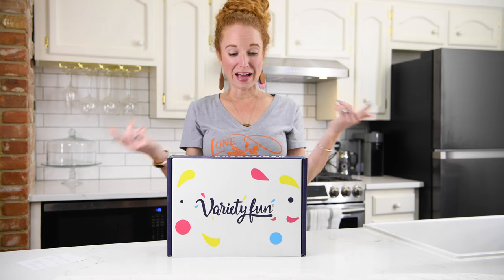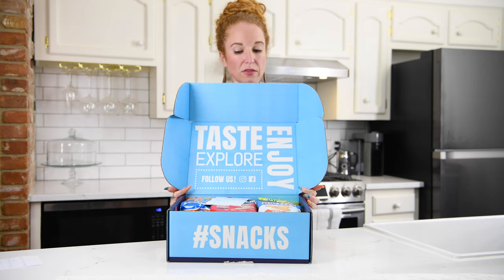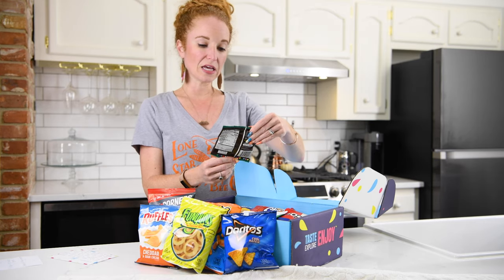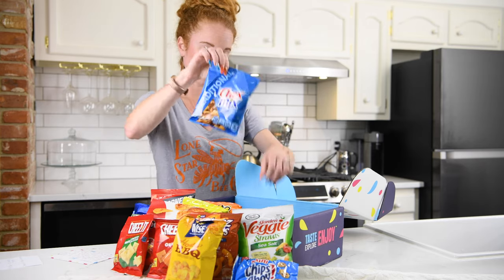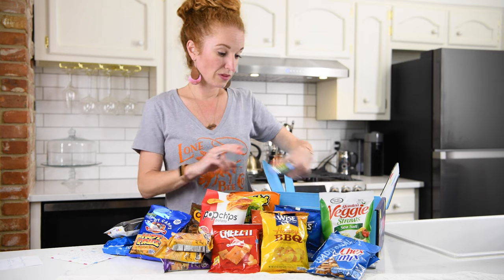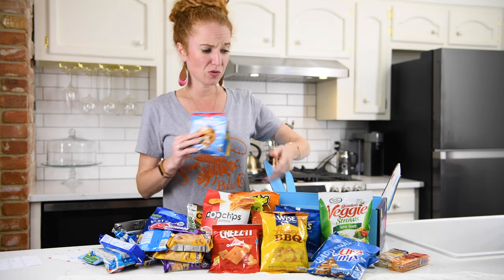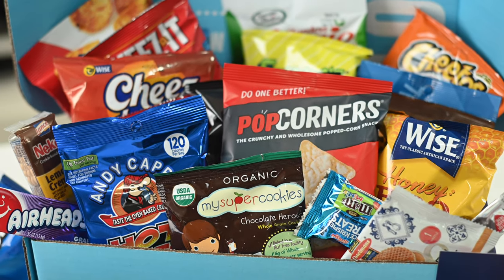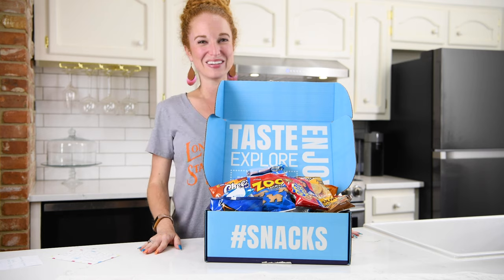VarietyFun Review - Snack Subscription Box Unboxing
Smart, Delicious Snacks, Care Packages And Gifts Delivered Free.  They are Snacks Delivered to your Door.

Price: Fun Box with 40 snacks - $24.99 OR Fit Box with 30 snacks - $39.99
Frequency: 1 or 2 times a Month